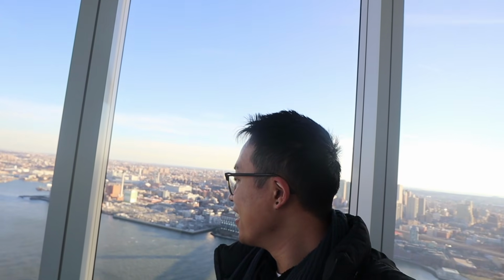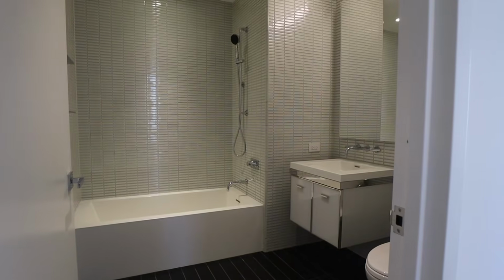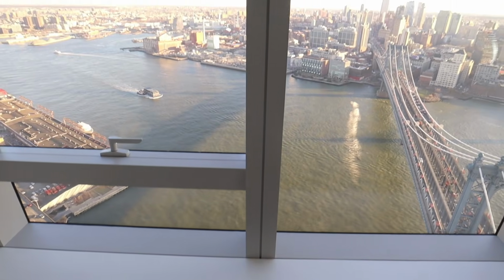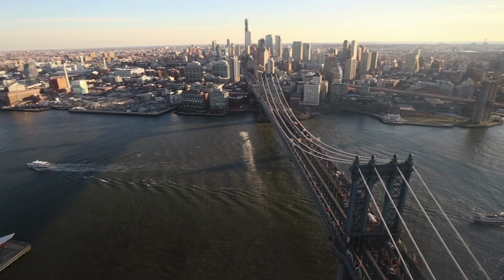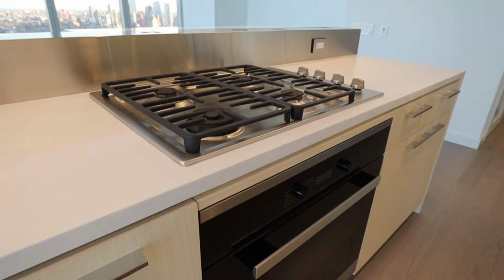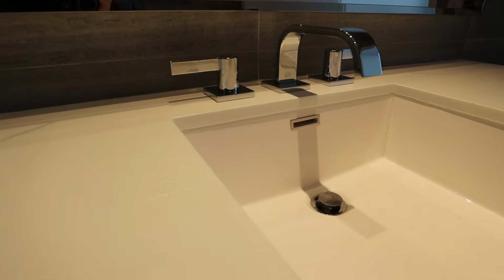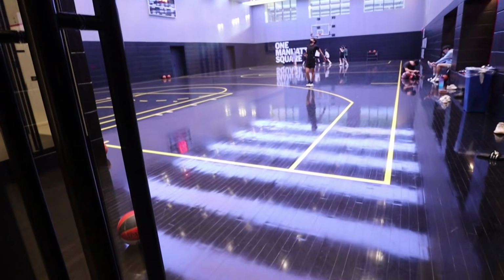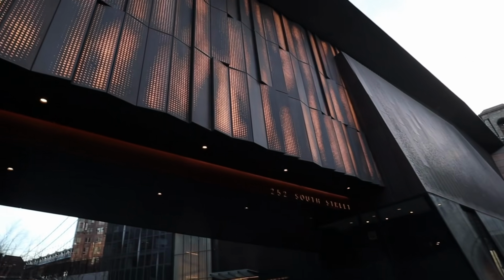NYC Apartment Tour: $2.5 Million Luxury Apartment with THE BEST VIEWS | One Manhattan Square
Sharing with you guys a very special photoshoot in Manhattan's Lower East Side. A truly magnificent building in a very interesting location with a jaw dropping view.

» Location:
One Manhattan Square

» About:
“Manhattan's Most Valuable Waterfront Condominium:
Located on Downtown Manhattan’s waterfront, this striking 800-foot-tall glass tower features luxury condominium residences with expansive river and skyline views, wrapped in lush private gardens. More than 100,000 square feet of private indoor and outdoor amenities allow you to make the most of every New York minute.” - Extell

» NYC Apartment Tour: $2.3 Million Luxury Apartment with THE BEST VIEWS | One Manhattan Square

We are so thankful for each and every one of you for your support and encouragement on our Youtube journey! Without you, none of what we do would be possible! 💛

A New York-based food lover duo 😋
Taking you along our journey together through travel, meals, and conversations